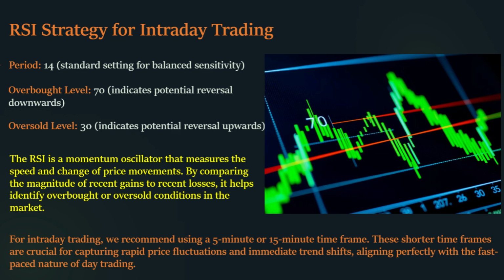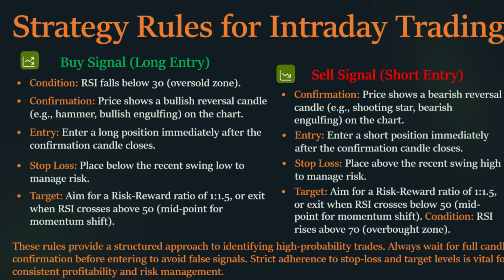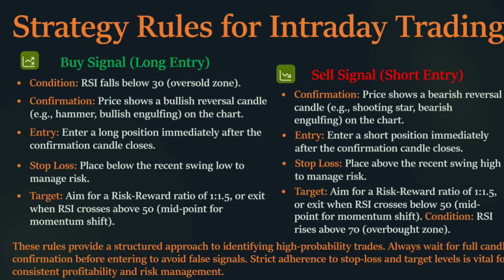Best RSI Strategy for Intraday Trading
Learn how to use the RSI (Relative Strength Index) for intraday trading with a clear and simple strategy using Trading View charts. In this video, I explain:
✅ Best RSI settings for 5-min and 15-min charts
📈 Real-time example with price and RSI levels
💡 Entry and exit rules with proper stop-loss
📊 Bonus: Trading View chart breakdown with RSI zones

tradingview RSI strategy,
stock market intraday tips,
technical analysis,
intraday trading for beginners,
RSI strategy in Hindi,
RSI 14 settings,
how to trade RSI,
RSI overbought oversold,
price action with RSI,
Nifty intraday strategy,
scalping RSI strategy,